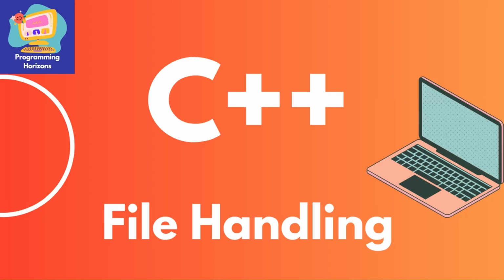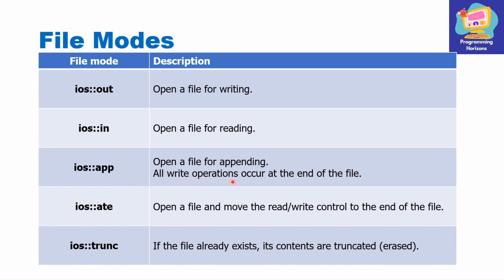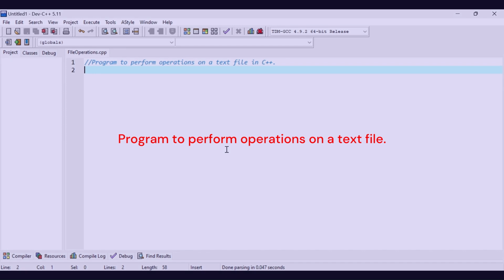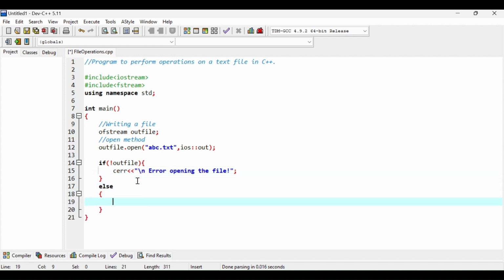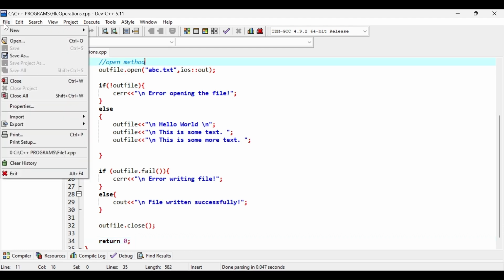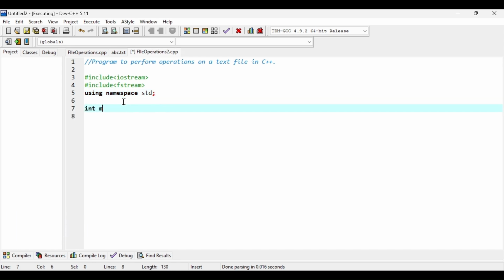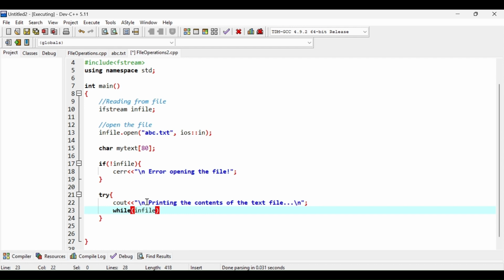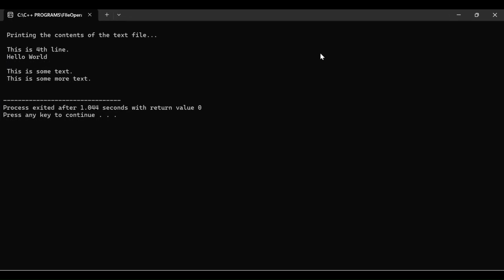C++ File Handling for Beginners | File Modes and Operations (Open, Read, Write Files) Explained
In this beginner-friendly C++ file handling tutorial, you’ll learn how to work with files in C++ using stream classes. We’ll cover the most important file operations — create, open, read, write, and close files — along with different file modes explained step by step.

With clear examples, you’ll understand how to store and retrieve data from files in C++, making your programs more practical and powerful. By the end, you’ll be confident in applying file handling concepts to your own C++ projects.

Timestamps:
0:08 Stream classes in C++
0:20 iostream class
0:40 Stream classes for file operations in c++
0:56 File Operations in c++
1:01 File Handling in C++
1:16 Opening a text File in C++ using open() method
1:41 File modes in C++
2:29 Closing a Text File in C++
2:39 Reading and Writing a Text File in C++
2:58 Error Handling in Text Files in C++ (eof() and fail() methods)
4:04 Writing a Text File in C++ hands-on coding
9:54 Reading a Text File in C++ hands-on example